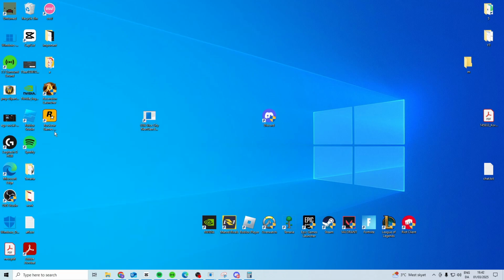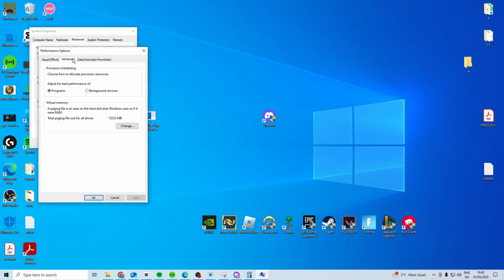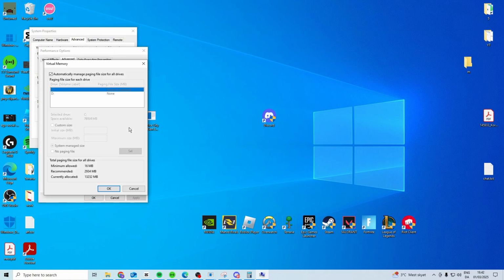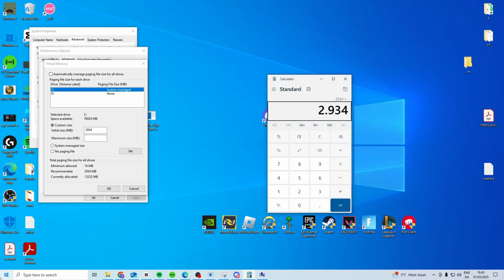How To Fix 0xc000012d Application Error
In this video I'll show you how to easy and fast fix 0xc000012d application error . The method is very simple and clearly described in the video. Follow all of the steps & see how to fix 0xc000012d The application was uanble to start correctly. Click OK to close the application.